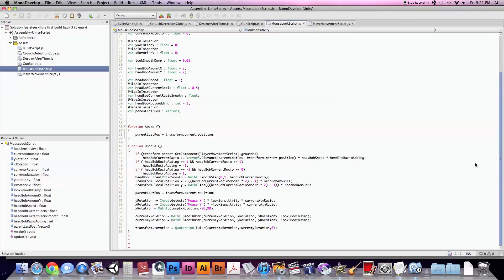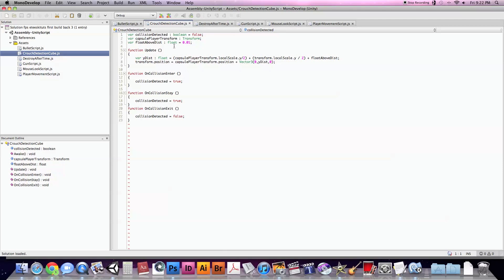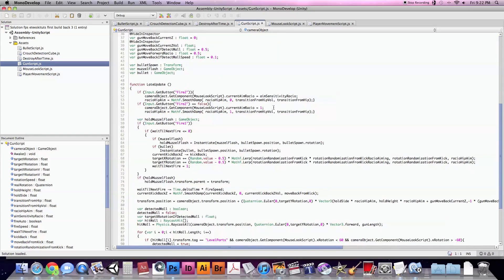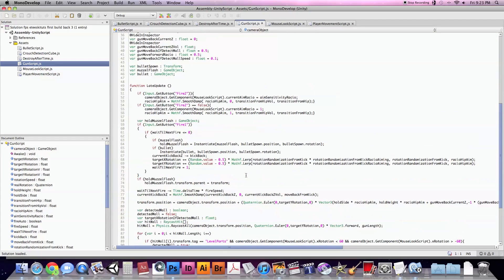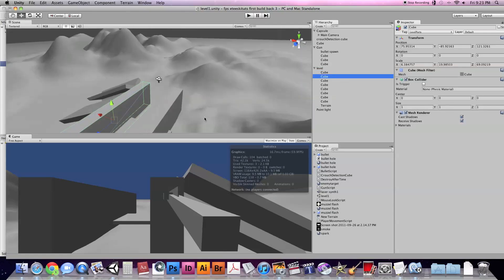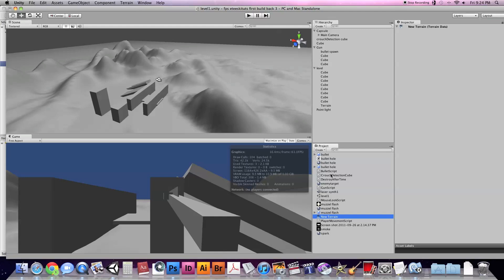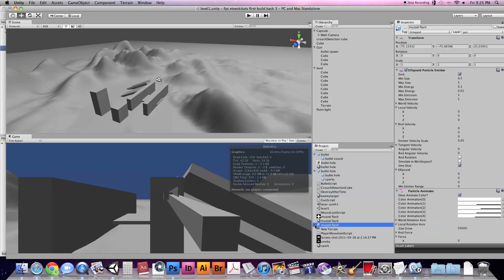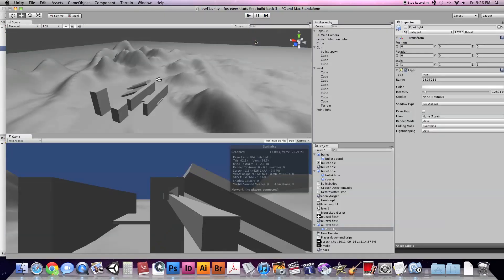FPS1.1 The Overview. Unity3d FPS Game Design Tutorial.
Learn how to make an awesome 3D adventure video game!
Check out the ULTIMATE GAMEDEV TUTORIALS Kickstarter!!!

This is an overview of the inner workings of the FPS we'll be making. You need to see the big picture before we can make all the little parts and make them work together. BTW if you're wondering, this video is shot with the D7000 with a 35mm f/1.8 AF-S DX Nikkor lens.